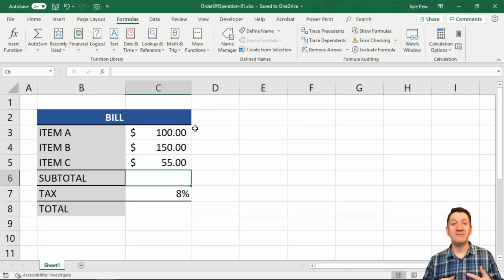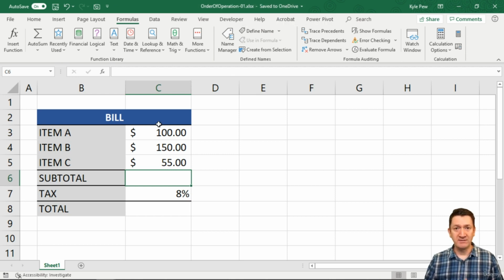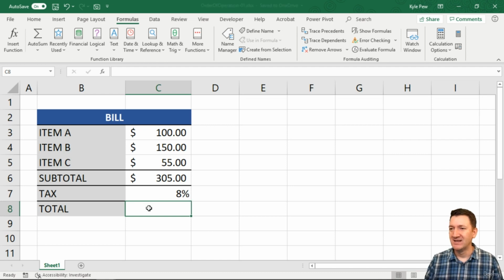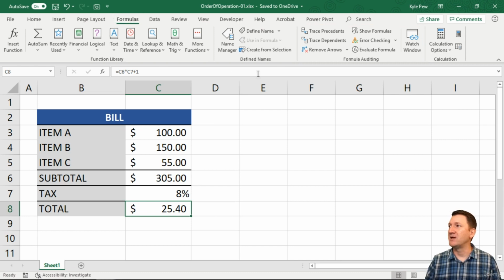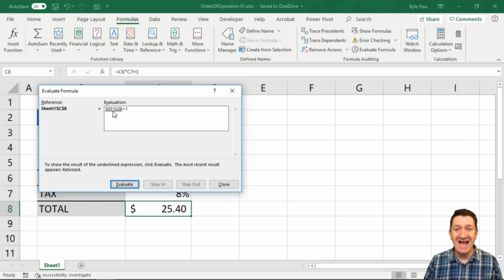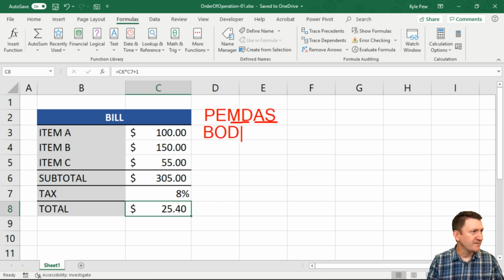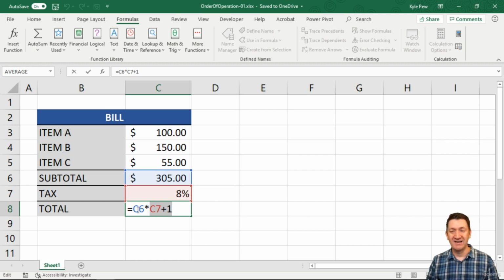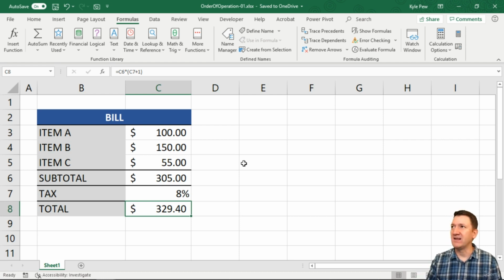Understanding the Order of Operation DOWNLOAD EXERCISE FILE - Entering & Editing Text & Formulas